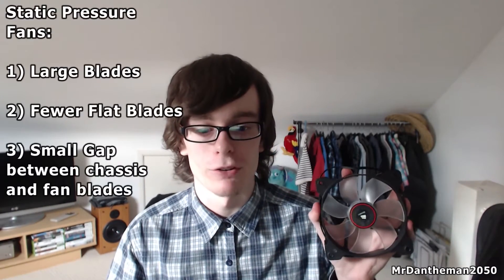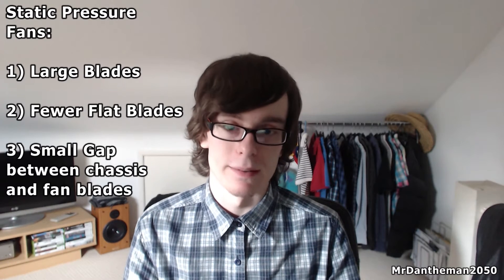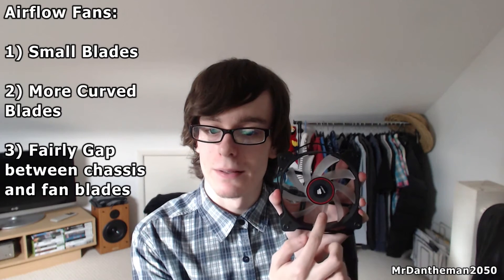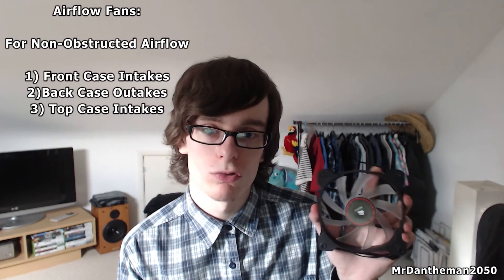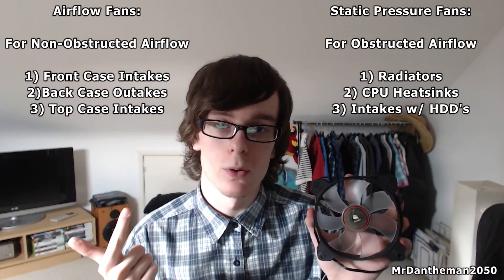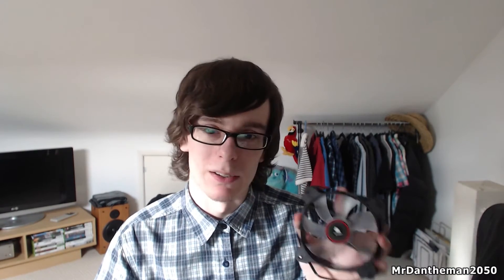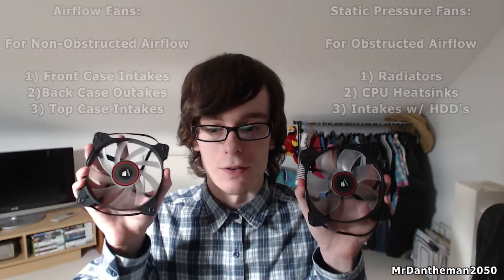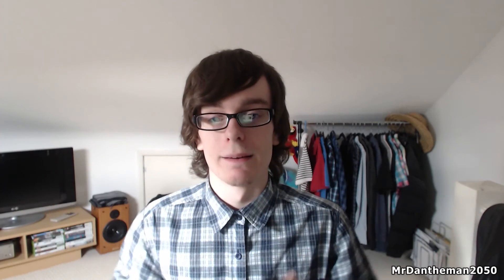Static Pressure Vs Airflow Fans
Hi guys, In this video i tell you the difference between Static Pressure fans vs Airflow fans. I also tell you what scenarios are best for using each fan type. Enjoy guys!